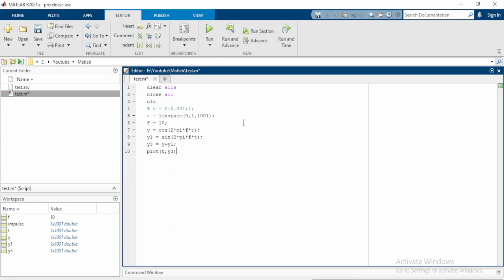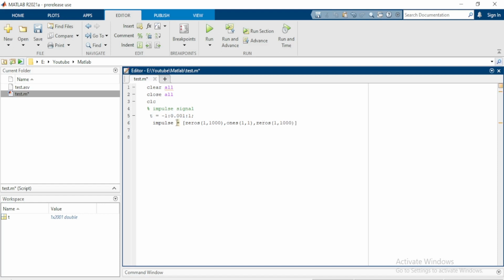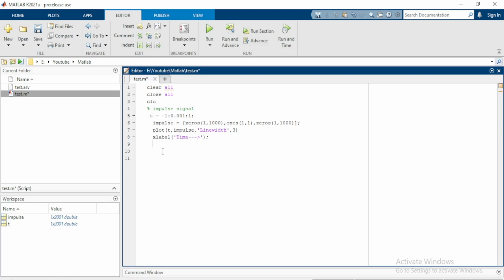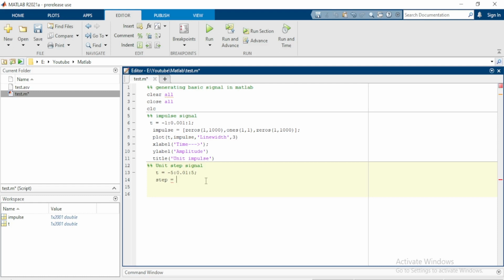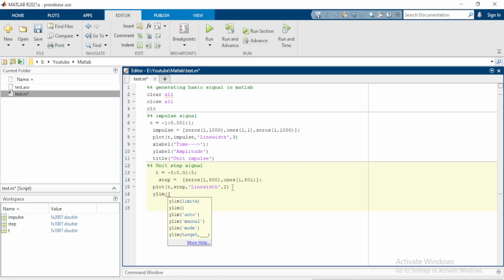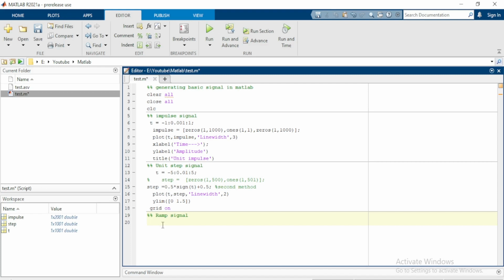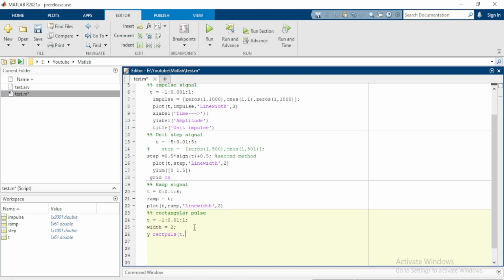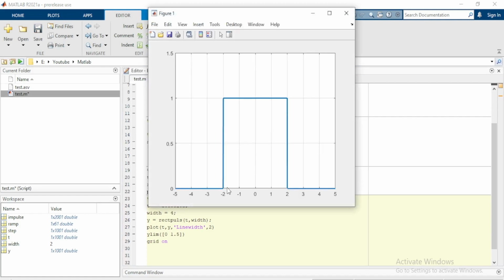Generating elementary signal in MATLAB| Plotting impulse, step, ramp signal in MATLAB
This video gives the introduction about MATLAB with generating some elementary signals in MATLAB. Here, I elaborated key concept for generating any signal. Example has been taken as unit impulse signal, unit step signal, ramp signal, and rectangular pulse. Alternate methods also have been shown.